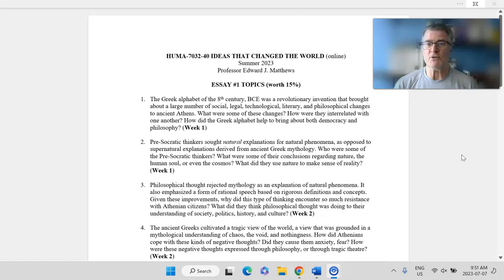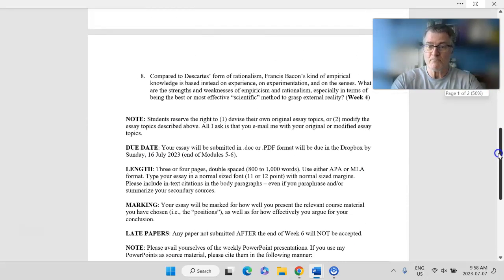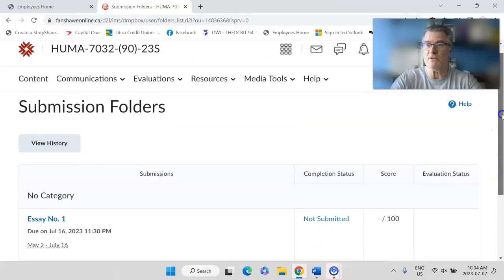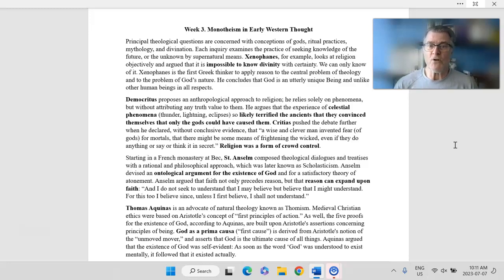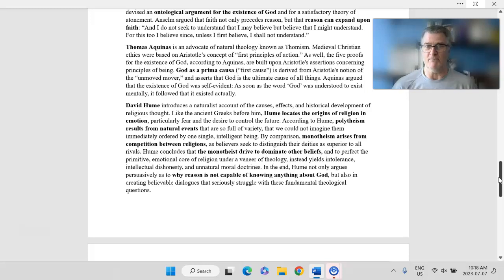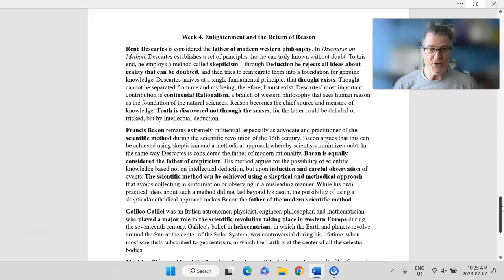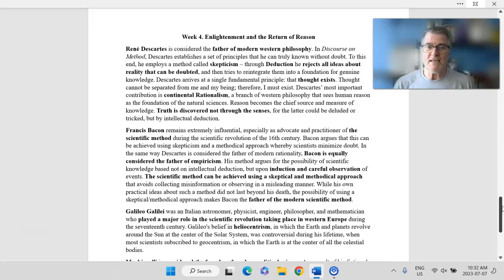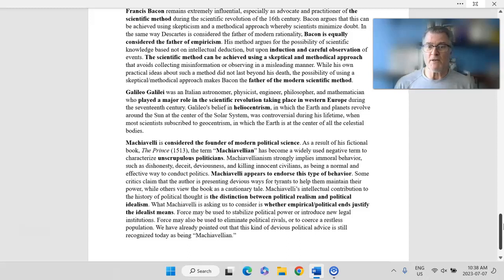HUMA-7032 Ideas That Changed the World Review Video No. 2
HUMA-7032 Ideas That Changed the World Review Video No.  2 is a brief overview of the main points that are discussed in "Module 3: Monotheism in Early Western Thought" and "Module 4: Enlightenment and the Return of Reason." I will post more videos in the coming weeks, the third on Modules 5 and 6.